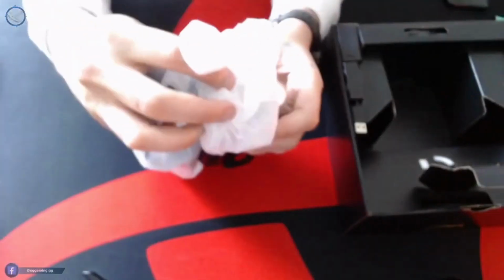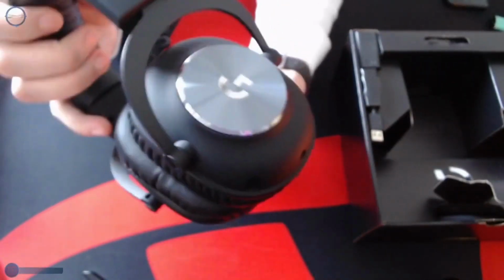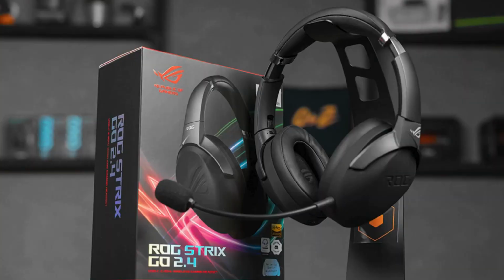Best Gaming Headset Deals You Can't Miss in April 2023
In this video, we've scoured the internet to find you the best gaming headset deals available in April 2023. Whether you're a hardcore gamer looking for immersive sound quality or a casual gamer on a budget, we've got you covered with options that will fit your needs. We'll take you through our top picks and highlight the key features and specs of each headset. Plus, we'll let you know about any limited-time deals or discounts that you won't want to miss. So sit back, relax, and get ready to upgrade your gaming experience with one of these great headset deals.